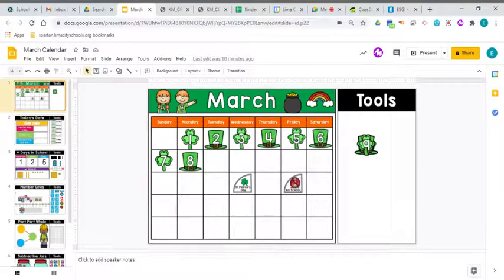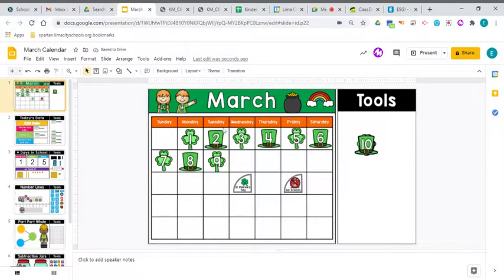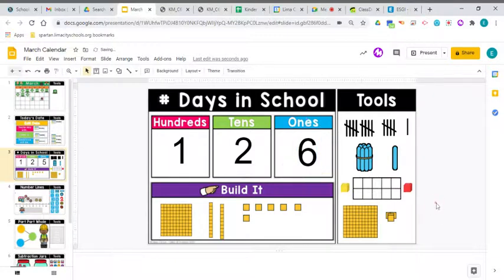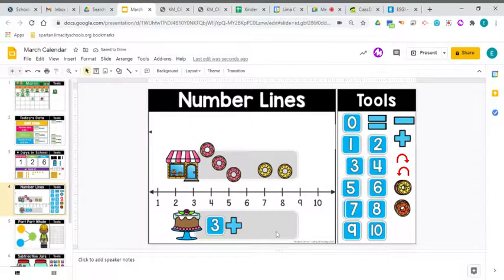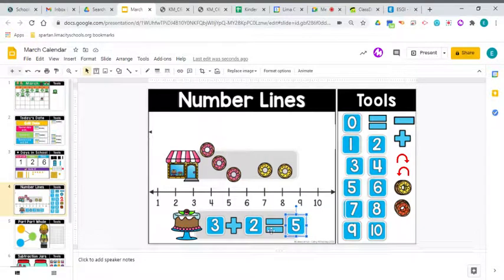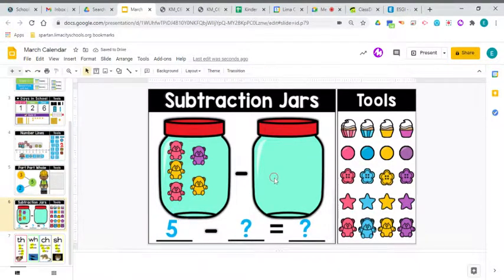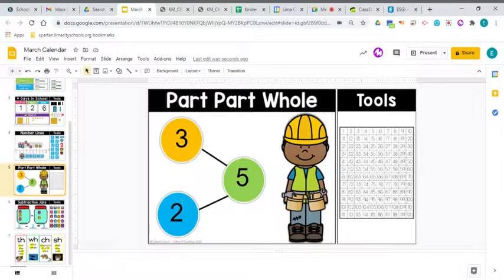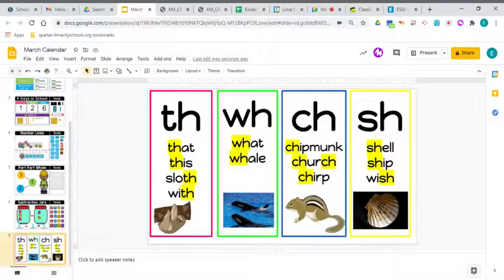screencast-nimbus-capture-2021.03.05-12_30_57.webm